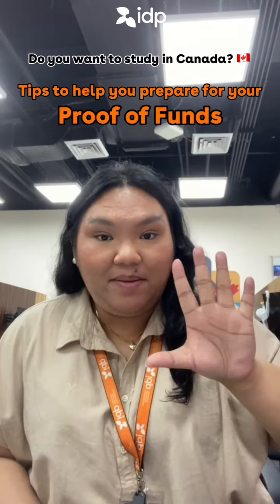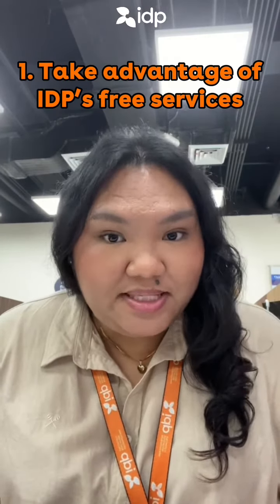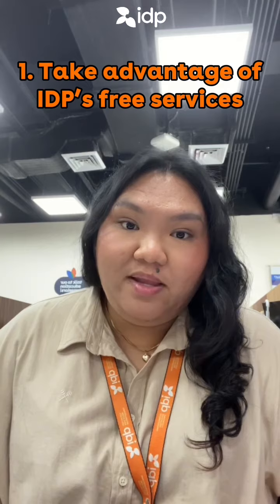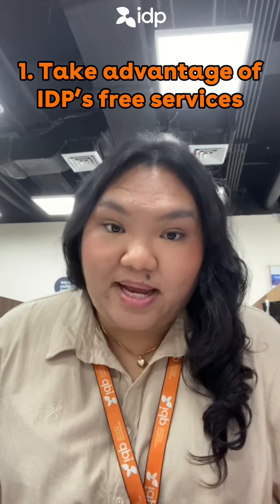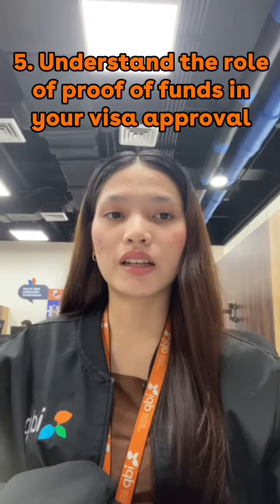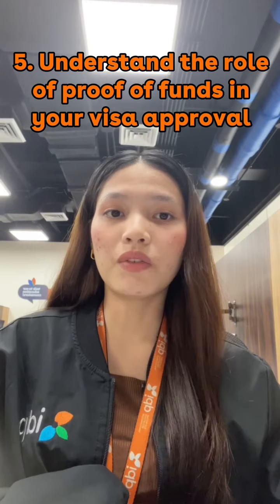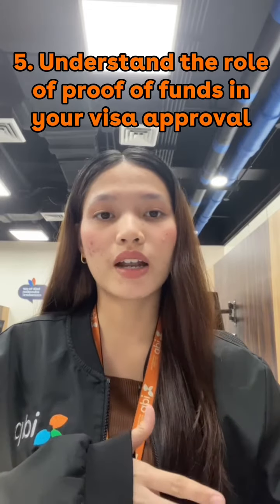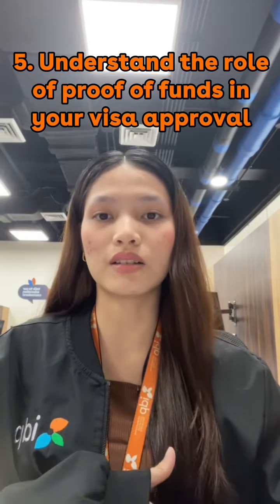Tips on Preparing for your ProofOfFunds when studyinginCanada!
Changes in studyabroad policies and visarequirements are inevitable, but it should not stop you from making your studyinCanada dreams come true!

You can even save a whole lot more money by availing free application services from IDP!